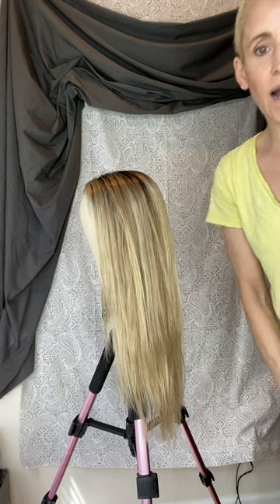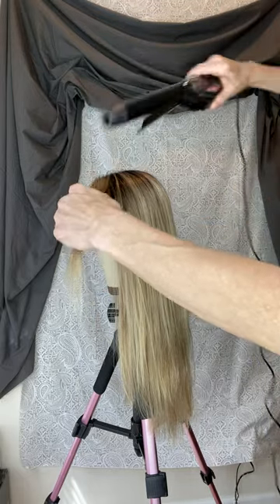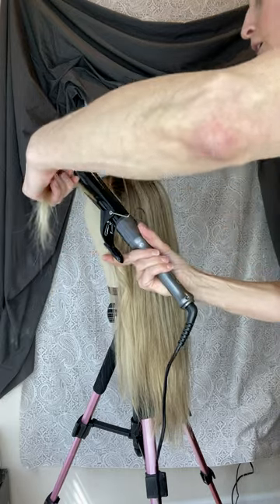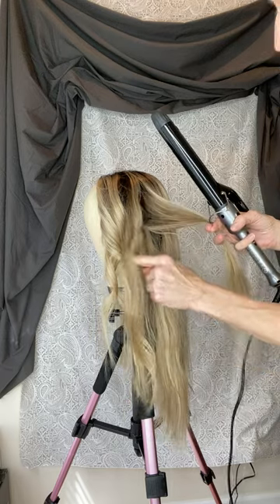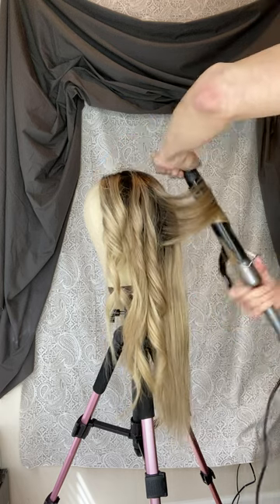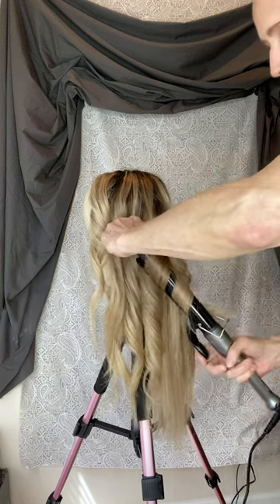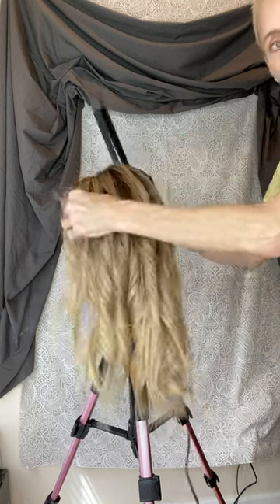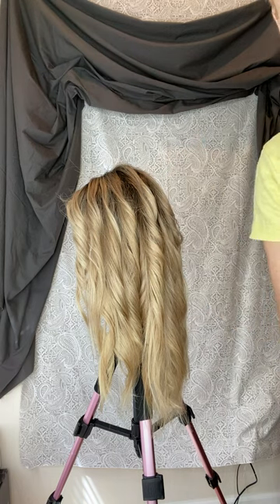How to curl/style your wig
This is just a quick video on how to curl your wig. I like a long, wide barrel. Always use low heat and heat protectant.